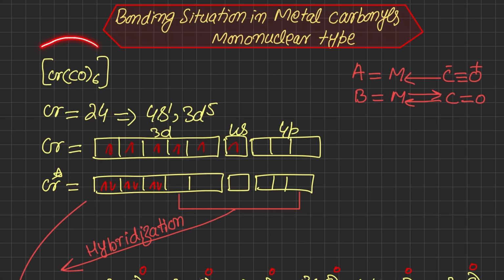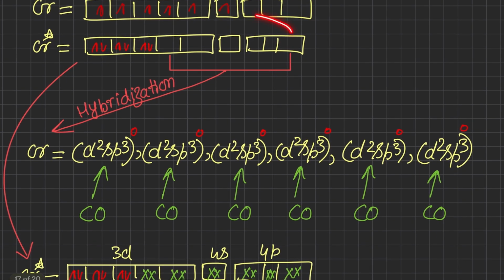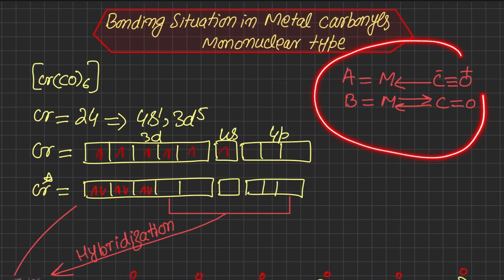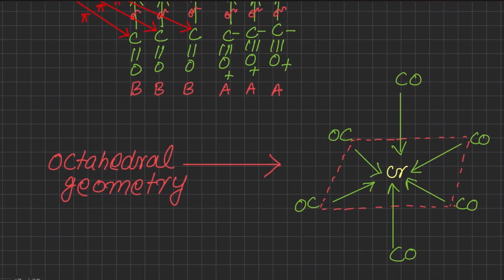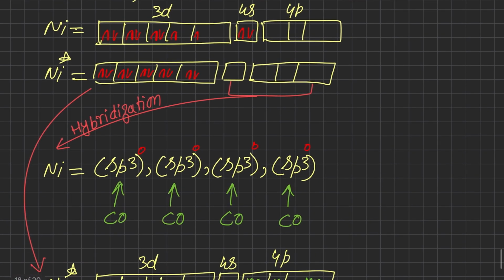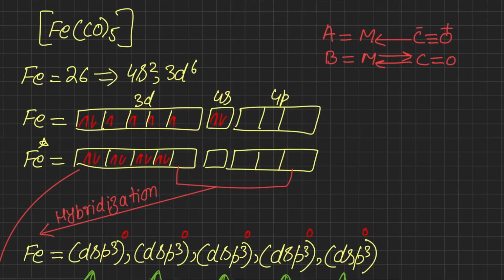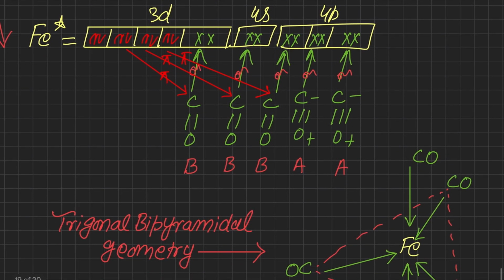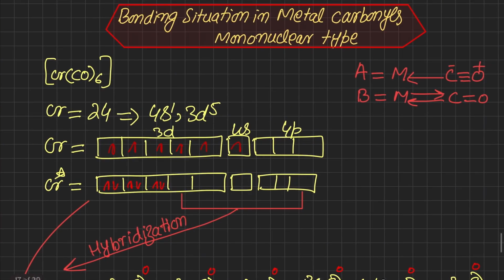Metal Carbonyls Part-4 | Back Bonding | VBT | Hybridization Theory | Coordination Chemistry | ZCC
This lecture is Part-4 about bonding situation among mono-nuclear metal carbonyls. In this lecture bonding situation and back bonding in molecules such as Iron-Penta Carbonyls Fe(CO)5, Chromium Hexa Carbonyls Cr(CO)6, and Nickle Tetra Carbonyls Ni(CO)4 have been explained along with description of their geometries according to VBT/Hybridization theory.